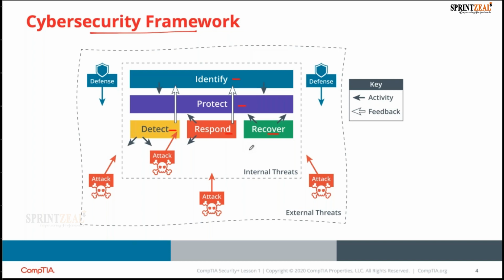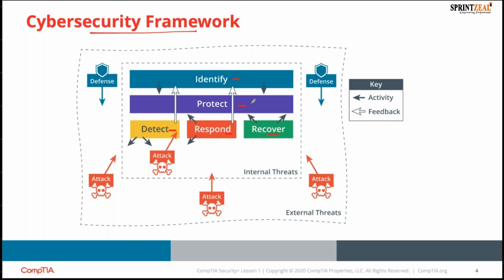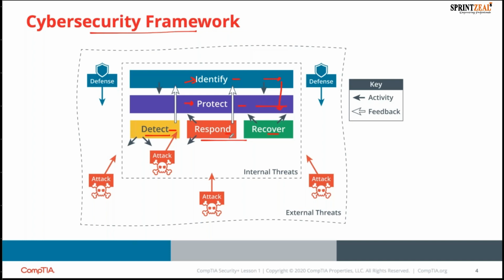Comptia Security Certification Training | Comptia Security Plus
☑ Welcome to Sprintzeal's Comptia Security+ Training sessions Part - 02

Here is the introductory video for CompTIA Security+ Certification Training course offered by Sprintzeal. The aim of this video is to give an overview of the course and help you understand its requirements and benefits.

Lesson 1

◼️ Information Security
 * CIA Triad
 * Confidentiality
 * Integrity
 * Availability
 * Non-Repudiation
◼️Cybersecurity Framework